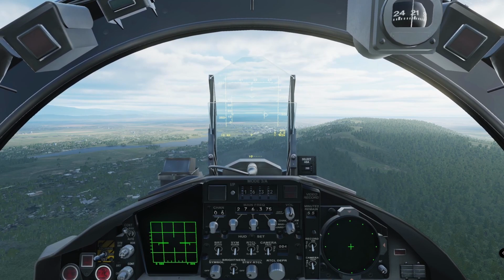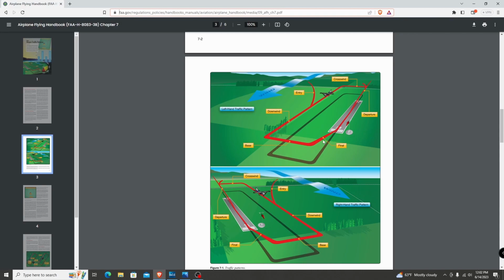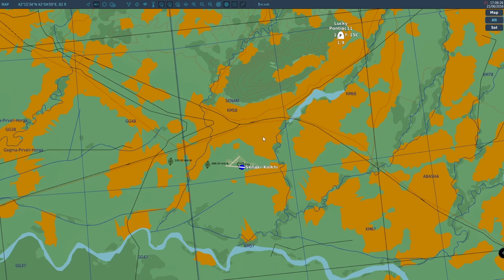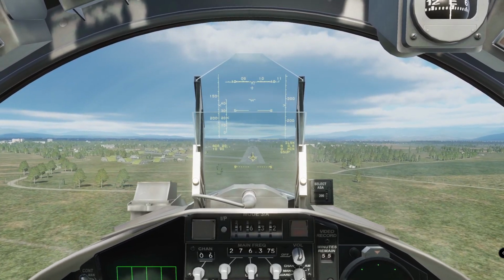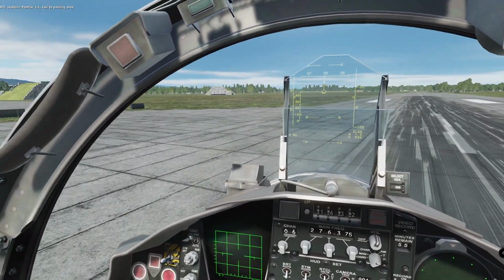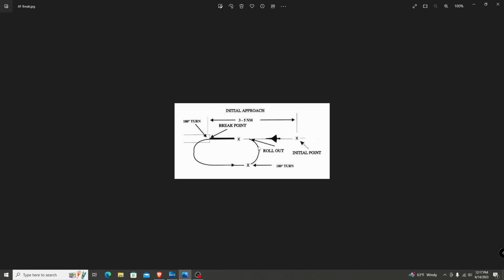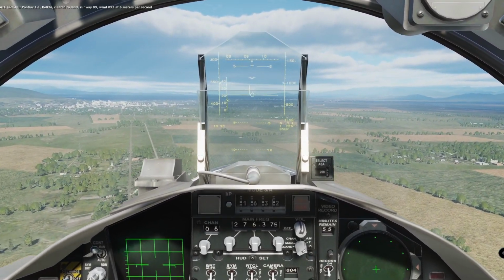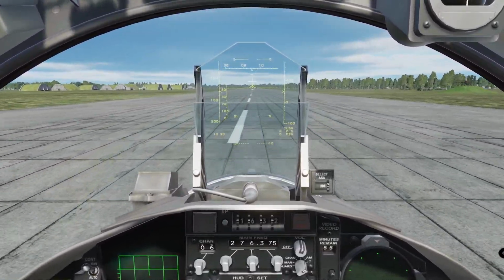DCS: F-15C Absolute Beginners Guide Part-6: Approach and Landing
Welcome back to the guide designed for new and returning DCS players. This video goes over how to land the  F-15C, discussing simple differences in weight. We also discuss how to fly a traffic pattern and fly an overhead break.